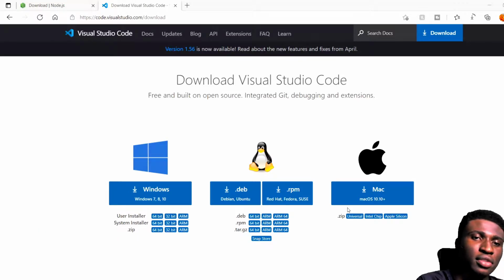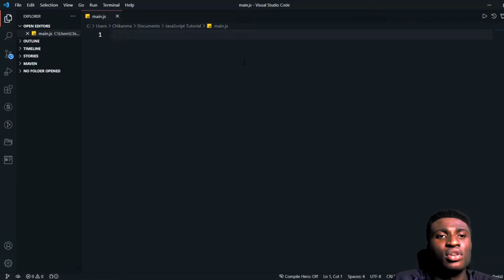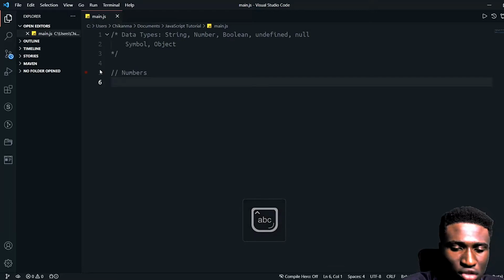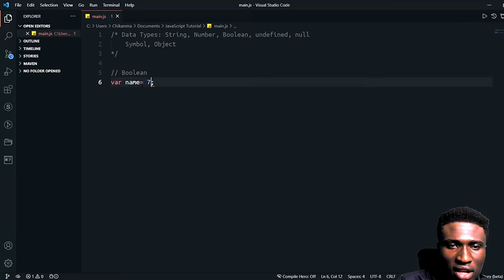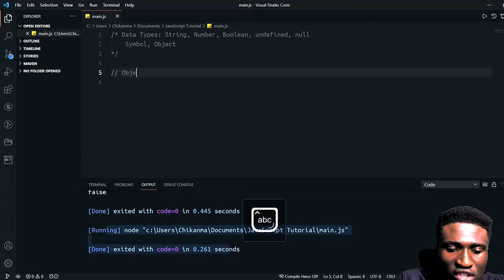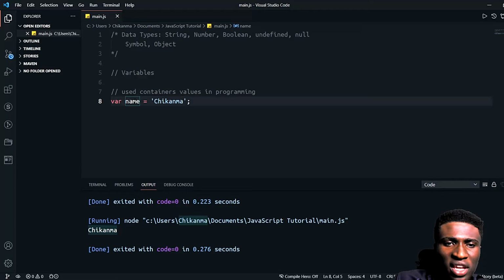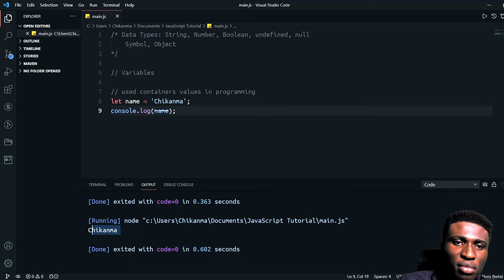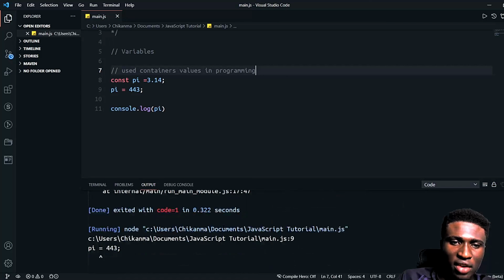Installation, Data Types & Variables - Javascript Tutorial Series #1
This is the Javascript series video we will be looking at running Javascript on VS Code Console, then Javascript Data Types and Variables.

Timestamps
0:00 -0:56 - Intro
0:56 -1:11 - Installation
1:11 - 7:00 - Data Types
7:00 - 10:29 - Variables
10:29 -10:41 - End